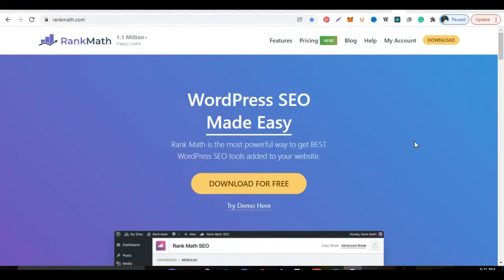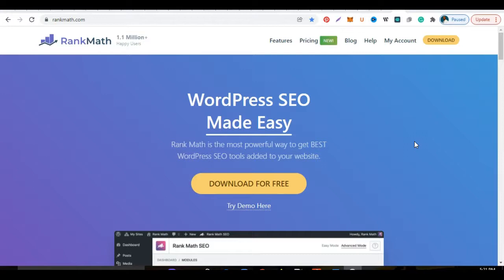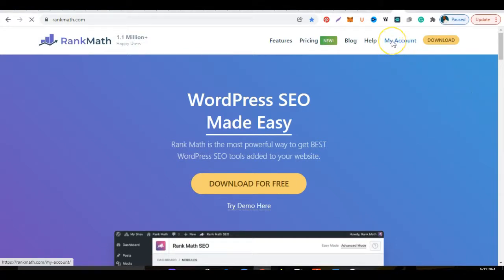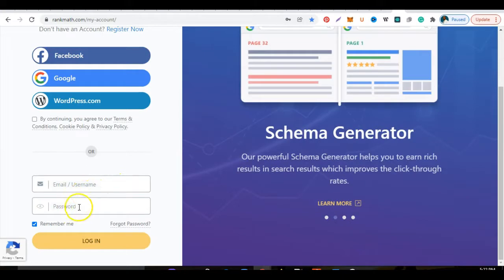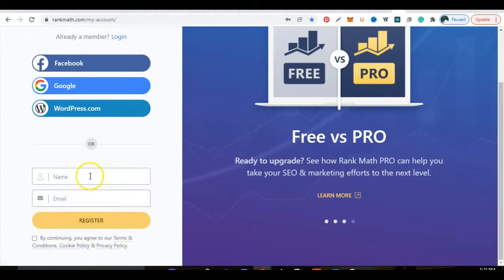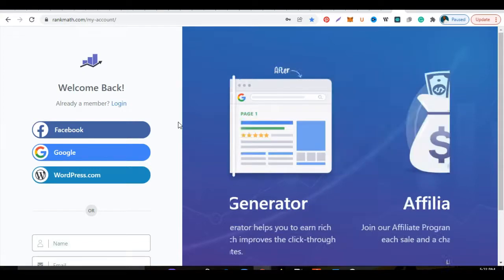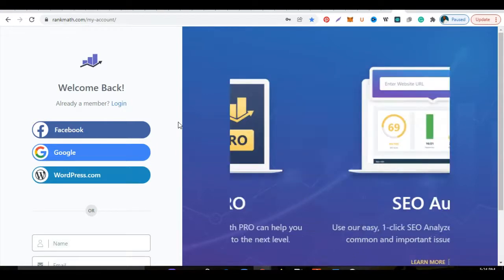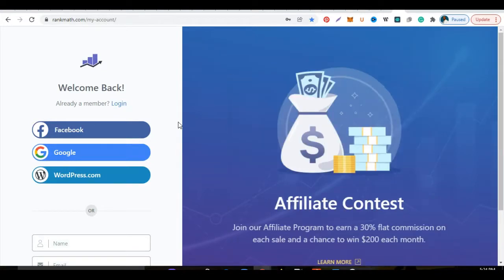How To Register For A RankMath Account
In this video, I just want to show new people how to go about registering for your new RankMath account.

RankMath is a premier plugin used for helping anyone utilizing the internet to be able to understand SEO and use it to their advantage to get themselves seen on the world wide web.

If you have never heard about RankMath, I do invite you to give it a try.

There is a FREE version that you can download after registering your account and I will also list a video you can watch that will teach you how to go about tailoring the settings to get the best out of the plugin.

Below you will find my link for those not yet having a RankMath account and I'll also include a video for you to learn how to go about setting it up in your WordPress account's backend.

The RankMath plugin is free and you'll have access to it after registering. You'll also see why it is the number one ( #1) sought plugin on the internet.

And once you see and experience how great a plugin it is and for the value it provides, you will want to upgrade to the full premium version.

Here is the video link to learn how to set up your RankMath configuration inside your WordPress backend properly.

Thank you for watching and I hope this helps you in getting your web pages optimized so you can be found on the internet by those using Google among other search engines.

I am David Jones of David Jones Marketing.